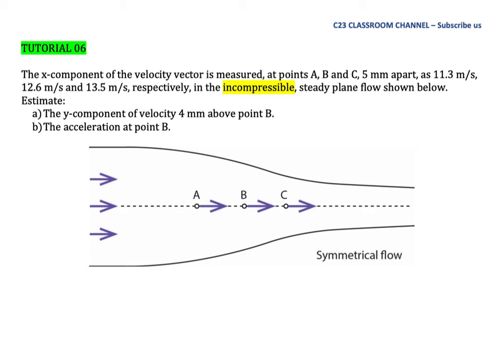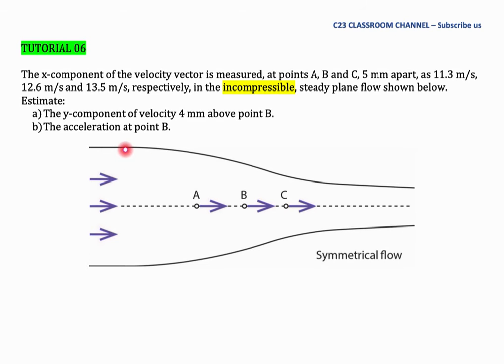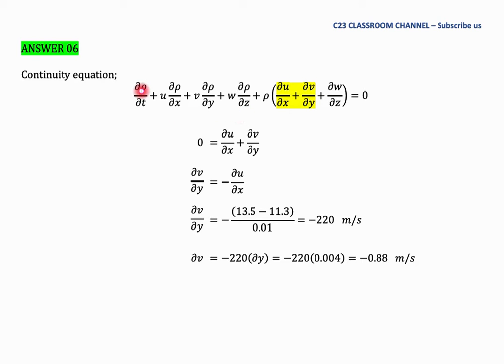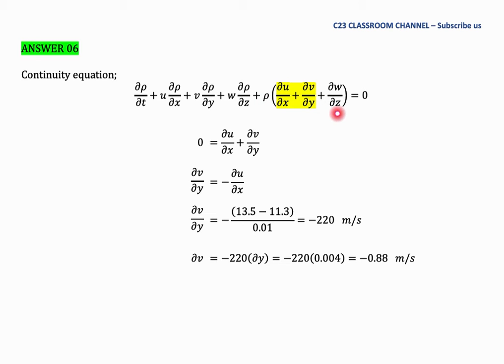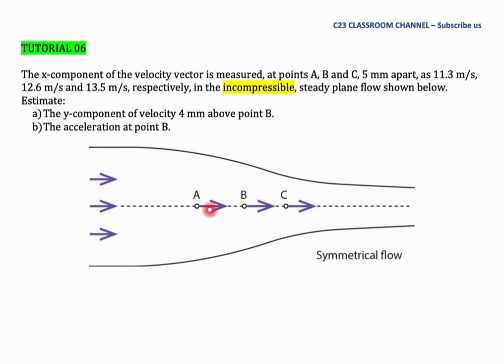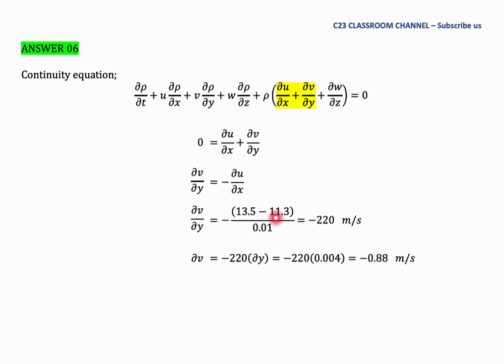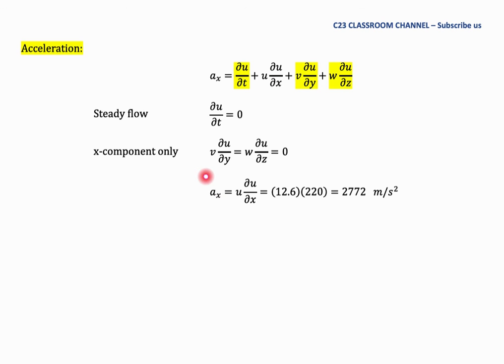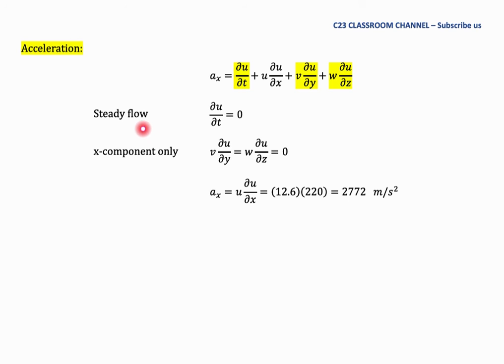Differential Form Tutorial 06 - The Navier-Stokes equation and the velocity profile of flow.